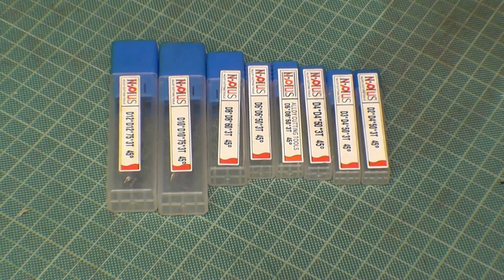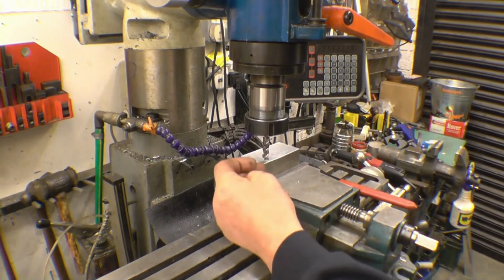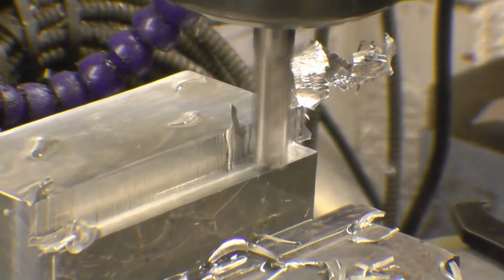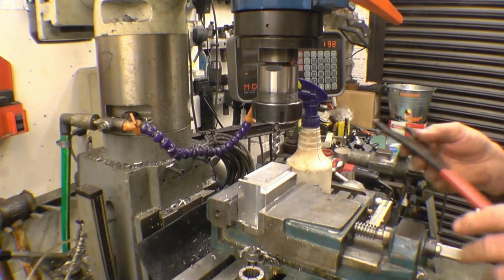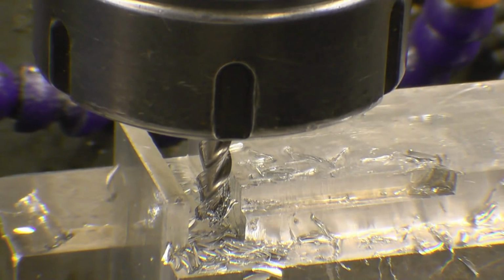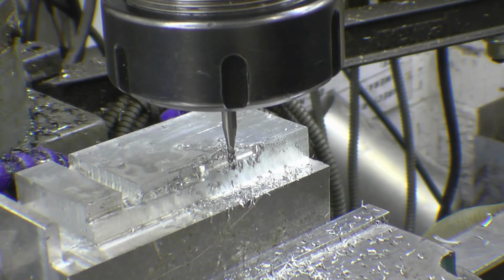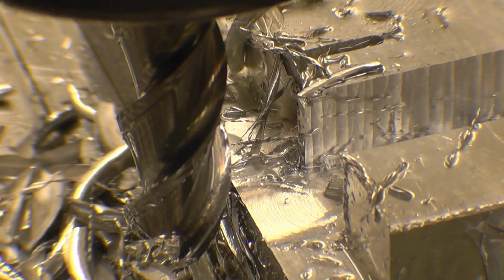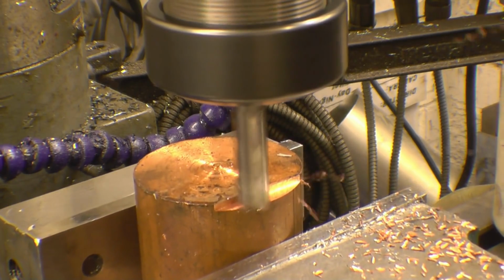Banggood Carbide Milling Cutter Review (Soft Material)